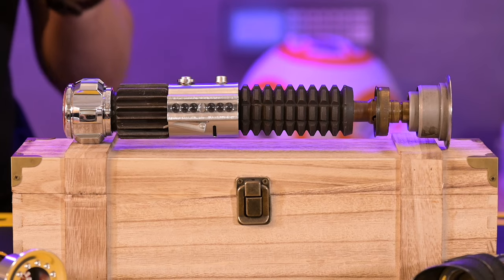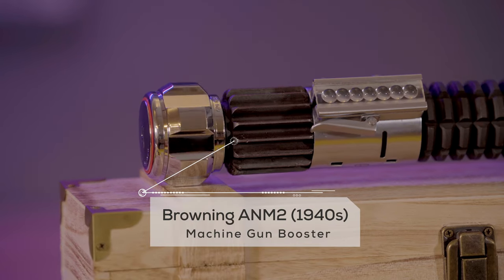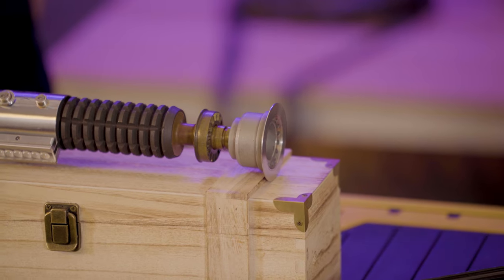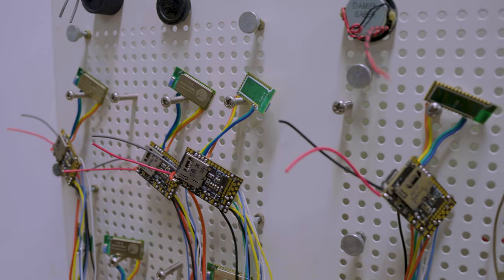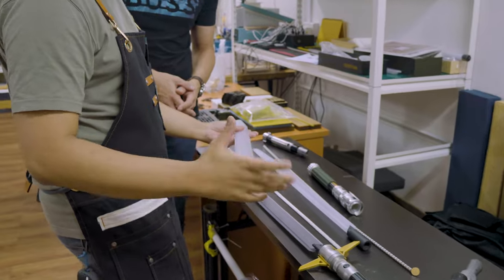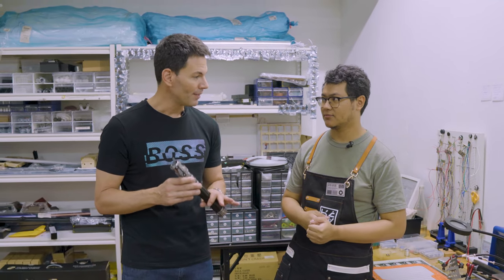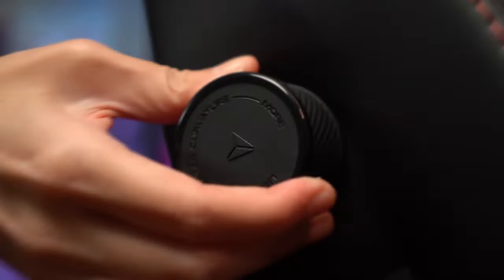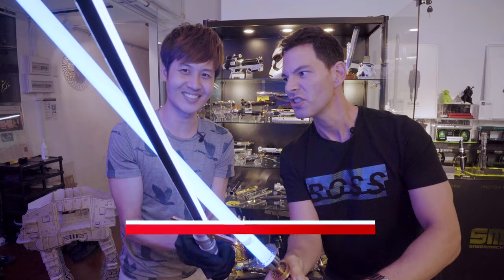Hands-On With The “Original” Obi-Wan Kenobi Saber!!! | SaberMach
With the release of the upcoming Obi-Wan Kenobi series on Disney+, we thought it would be a good time to visit our friends at SaberMach

They had on hand an Obi-Wan Kenobi Lightsaber which was painstakingly recreated from all the various parts seen in the original 1977 movie (Star Wars: A New Hope). Assembling the Obi-Wan Kenobi Lightsaber was not an easy task as it features many hard-to-acquire parts.

Apart from the Obi-Wan Kenobi saber, we had a chance to experience the SaberMach premises and check out what they are up to!

== CHAPTERS  ==

00:00 Intro to The "Original Obi-Wan Kenobi Saber"
00:46 Parts used For The Obi-Wan Kenobi Saber
06:11 Darth Vader and Luke SkyWalker original Sabers
07:34 Sabermach's Kenobi Inspired Saber
08:35 Lead Designer for SaberMach
11:07 Testing Out In House Made Sabers
11:38 Dark Saber Blade Construction
12:24 Budget Sabers
13:35 SaberMach's Most Expensive Saber
14:34 Prototype Saber from SaberMach
17:32 Ad
17:59 Jay's Workshop
18:58 Wrap Up

== VIDEO/PHOTO GEAR  ==

== CONNECT ==